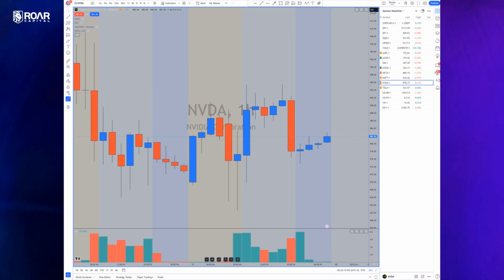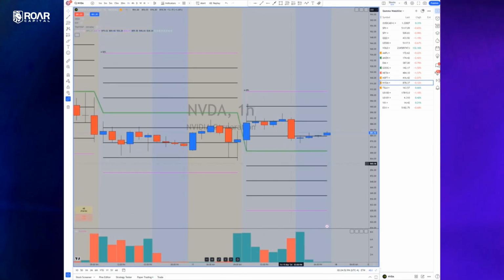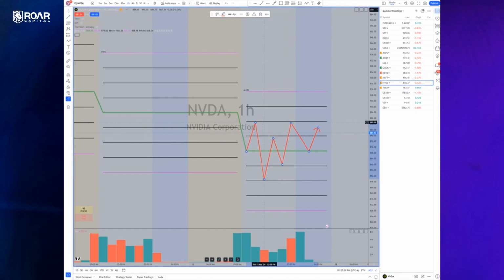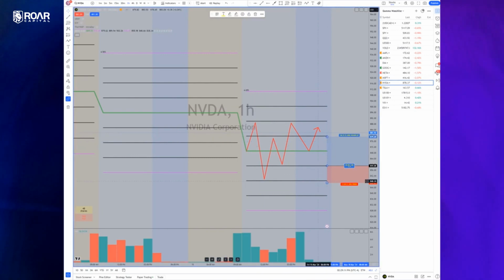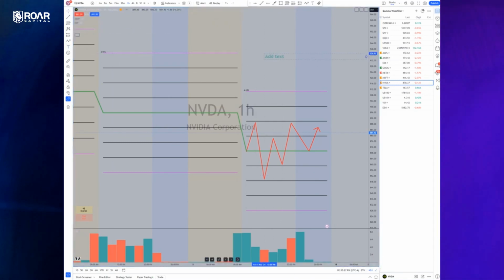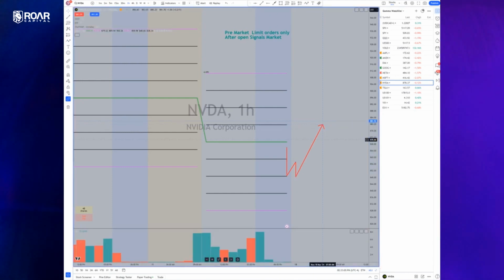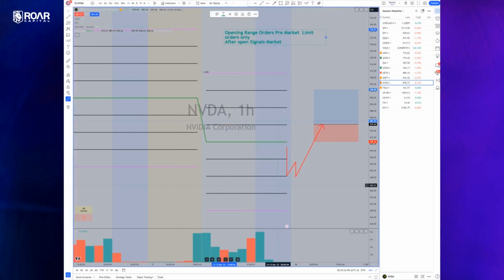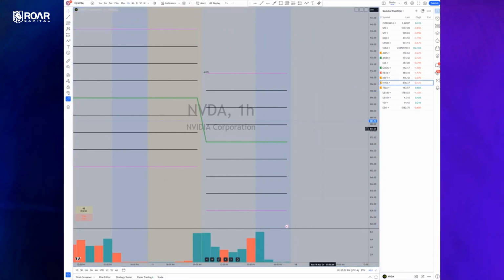How to use Market Siganls by Roar Capital - NEW UPDATE! MUST WATCH BEFORE TRADING SIGNALS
Unlock the Secrets of Intraday Trading: Learn effective statistical analysis, risk management strategies, and market direction techniques to maximize your trading success. Join our market signal service for expert insights and precise signals. Discover how to trade Forex and stocks with confidence.

Apply as Roar Trader, Download Takion and Trade with NO PDT RULE, Access 25:1 Stocks Leverage and 2:1 and Options Leverage HERE